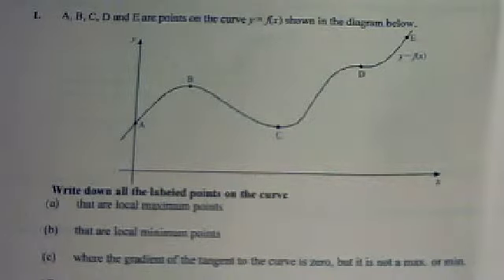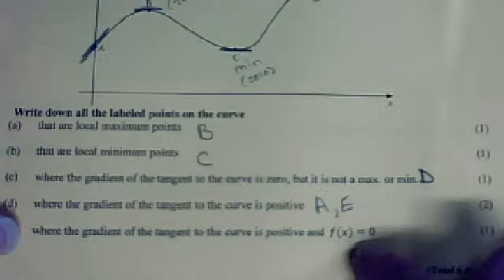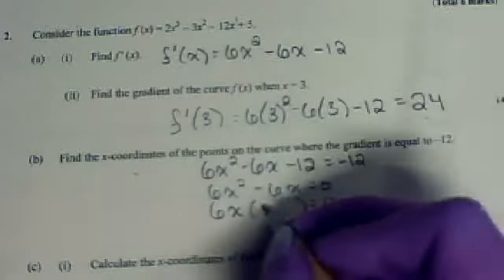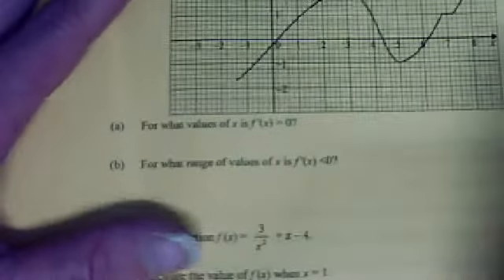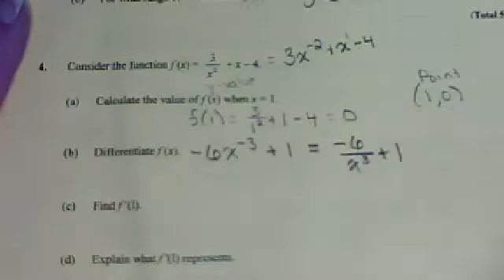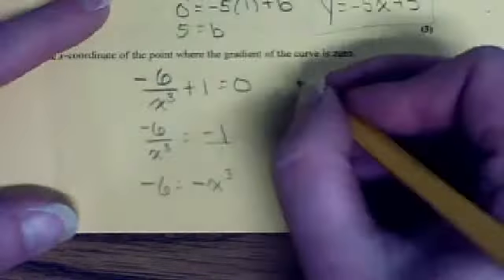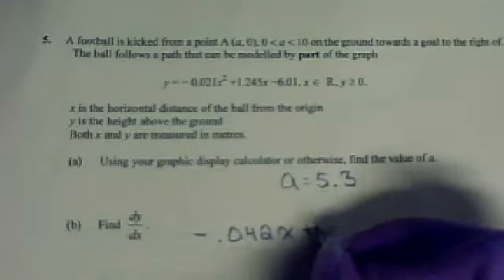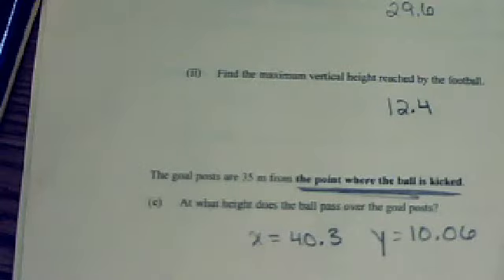Ch 6 Derivative Test Review